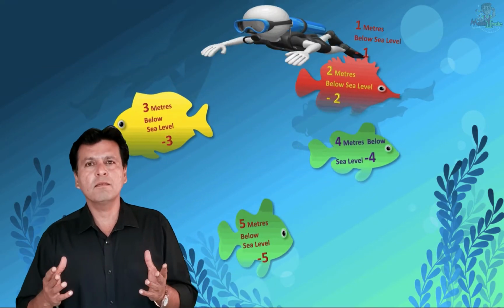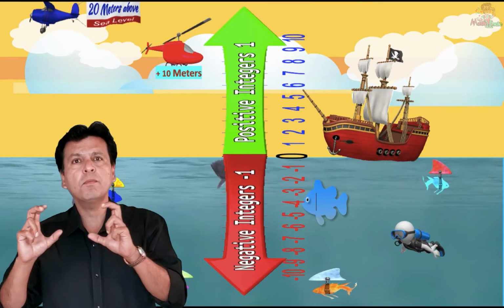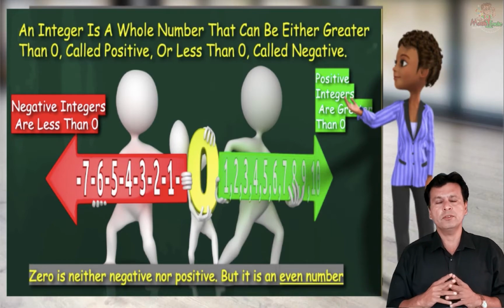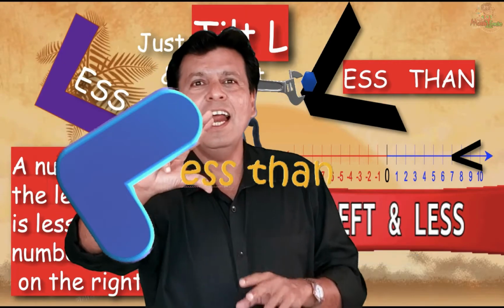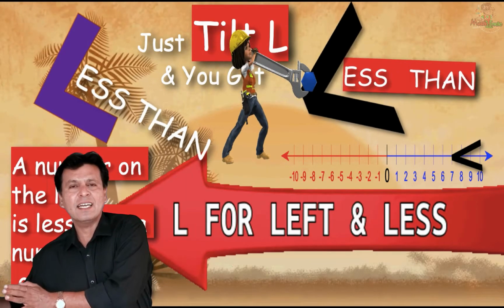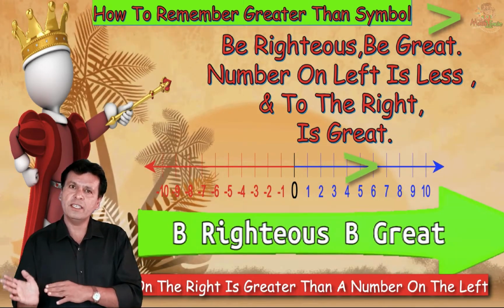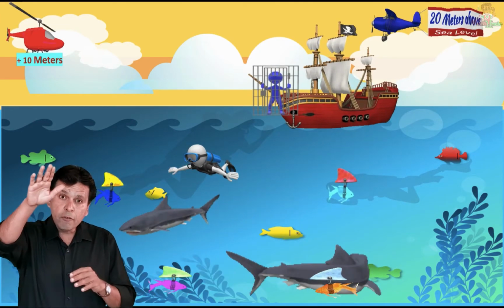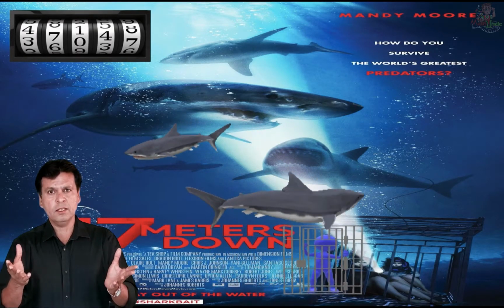Integers ,Whole Numbers Math Uncle Makes Math Easy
Learn mathematics in a fun & easy way in 2020. Math Uncle was made on insistence of a Schoolgirl Arkshya, who continuously failed in maths and was terrified of it. She couldn't even understand basic maths. She told her dad that he should make maths simpler and entertaining, not just for her. But all kids in the world, especially Deaf kids. Her father tried for 3 years and failed but finally he found a formula for keeping kids interested and glued to what he teaches.

Mean, Median, Mode - We bet no one taught you within 3 minutes like this crazy Math Uncle.He is creating instant Maths videos for sports-persons who don't have time to spend a lot of time studying

Math Uncle was made on insistence of a Schoolgirl Arkshya, who continuously failed in maths and was terrified of it.she couldn't even understand basic maths. She told her Dad that he should make maths simpler and entertaining, not just for her ...but all kids in the world.especially Deaf kids. Her Father tried for 3 years and failed but finally he found a formula for keeping kids interested and glued to what he teaches ... .